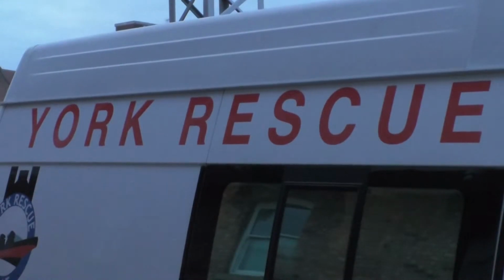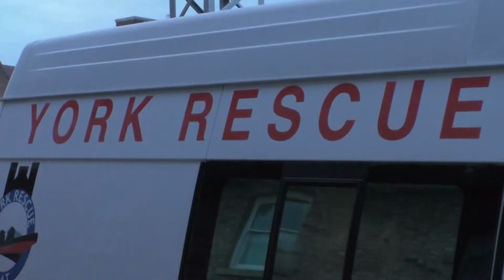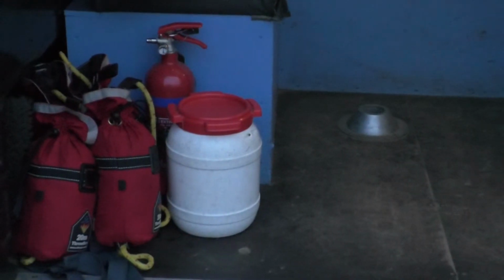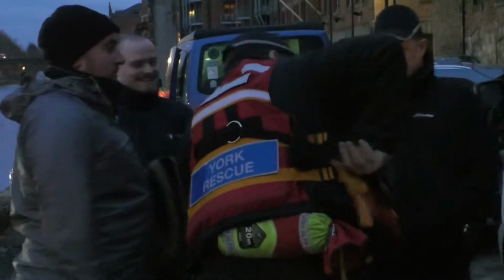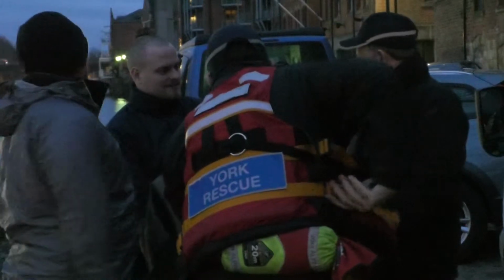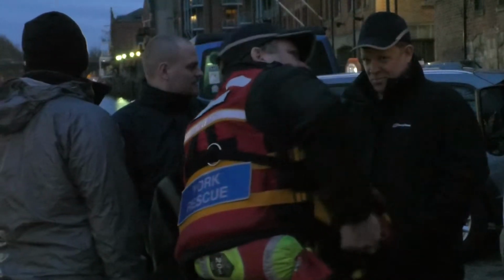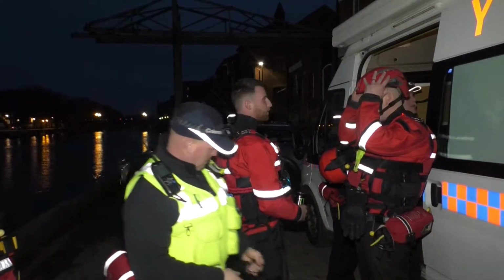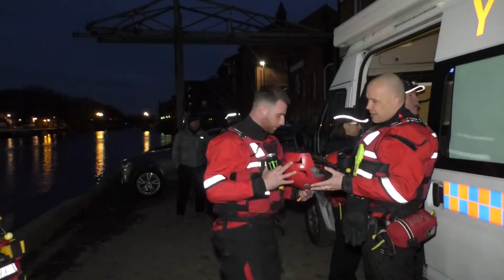York Rescue Boat Service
With recent floodings in York, the Rescue Boat Team have been busy trying to eliminate danger from the city.

Taking part in extensive training is an important task the team endure to prepare for any given situation.

The Rescue Service  advise that during any flood or warning, it's best to remain away from banks or rivers.

Local TV for York.

That's York TV - Tune in everyday from 6pm on Freeview Channel 8.
Follow on Twitter - @ThatsYork

© That's TV York 2017